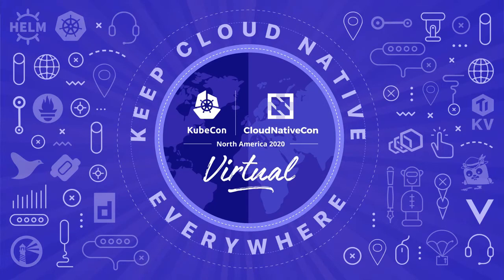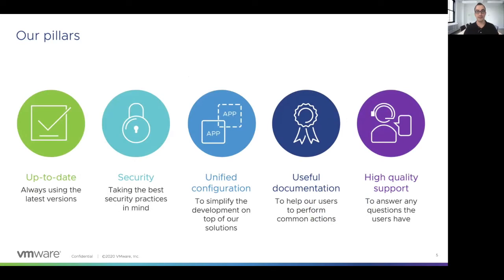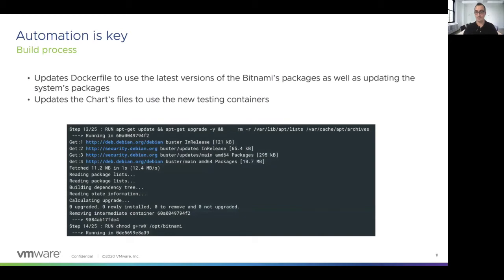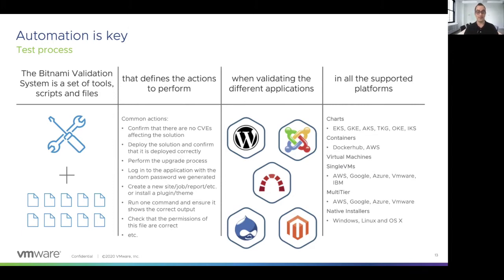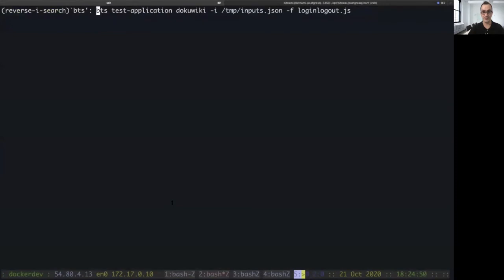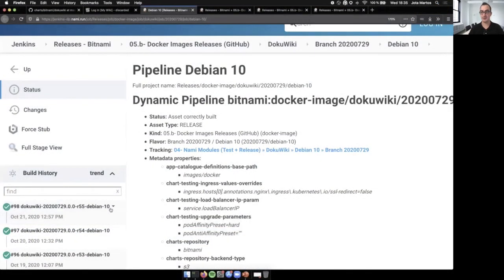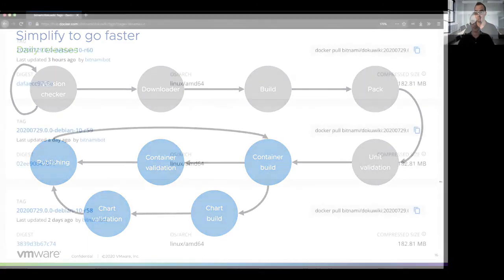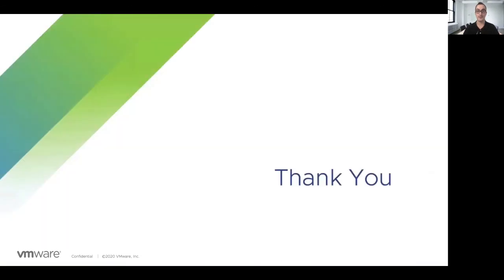App Testing at Scale: How Bitnami Tests Thousands of Releases Per Month - Juan Jose Martos Castro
App Testing at Scale: How Bitnami Tests Thousands of Releases Per Month - Juan Jose Martos Castro, VMware

Bitnami publishes a collection of over 180 open source applications and components on over twenty platforms, resulting in thousands of unique image builds and releases every month. Every single one of those releases is automatically tested in the environment in which it will be deployed by users, before being pushed to its destination. In this session, we will show you how we automate thousands of tests across multiple platforms including public clouds, vSphere, containers and Kubernetes, and even Windows installers. Using the popular open source blog application WordPress as an example, we will demonstrate how we accomplish this scale of testing and how you can apply what we have learned to your own testing best practices.